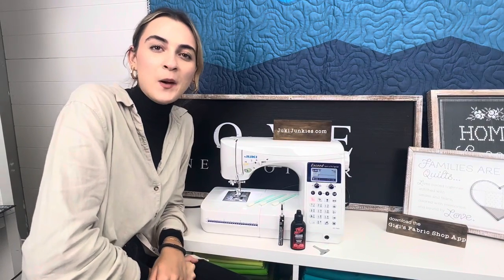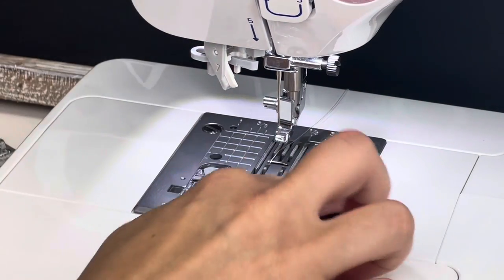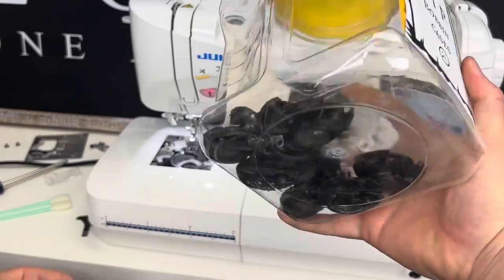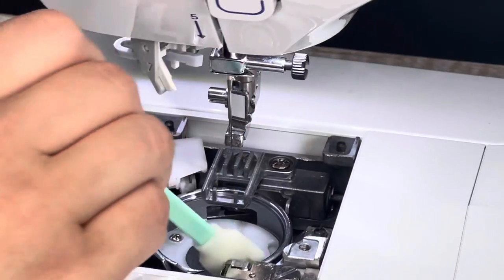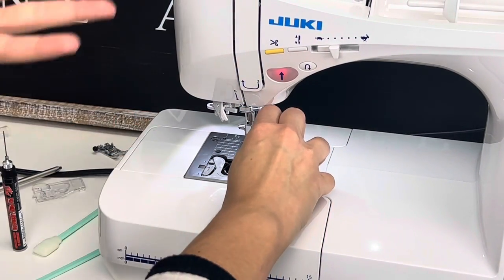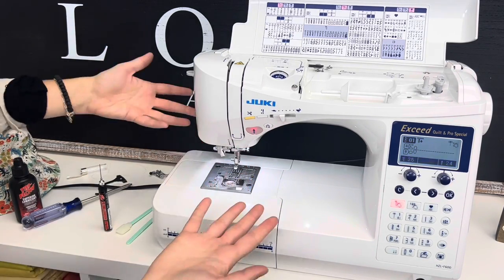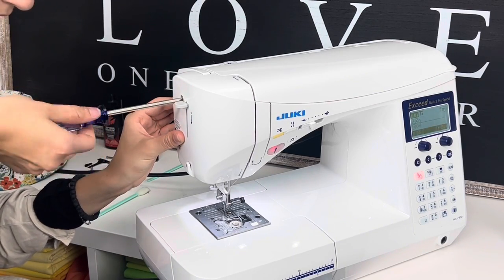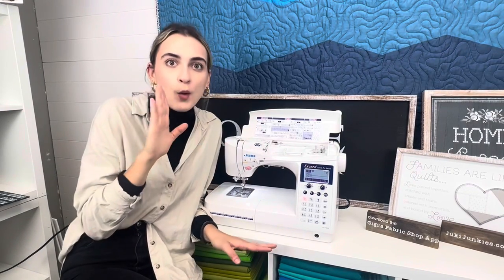How To Clean Your Juki Sewing Machine (Computerized)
In this video we go over how to clean you Juki computerized machine. In specific this video is on the F-600 but will apply to all similar models. Don't forget to always refer to you manual for any questions on your specific machine.